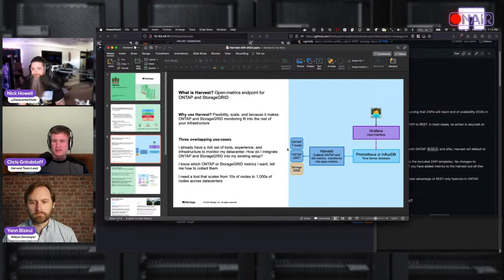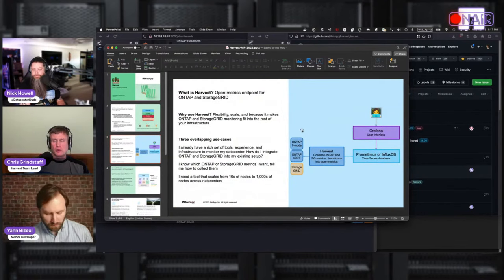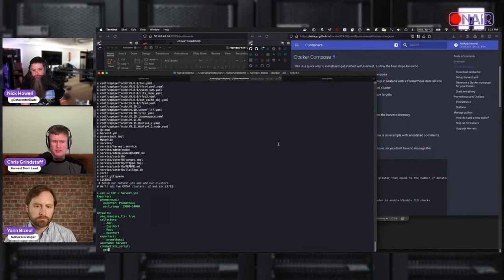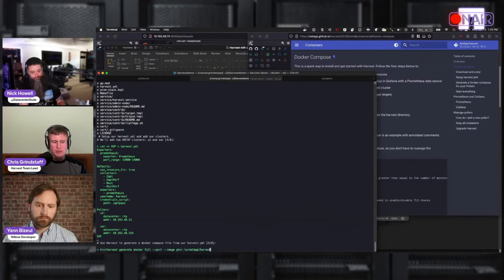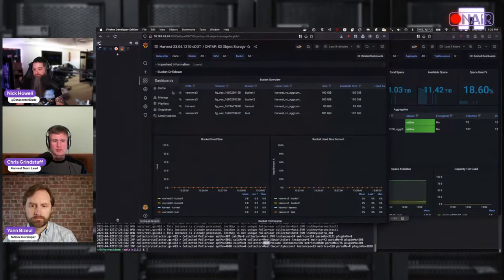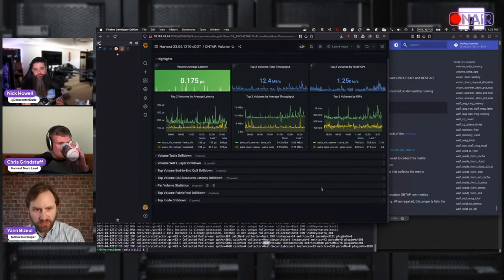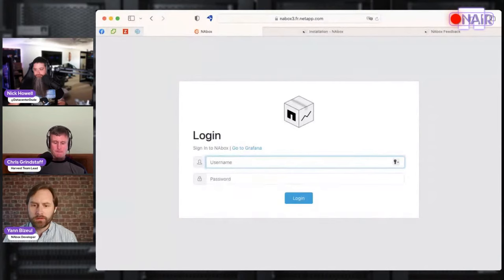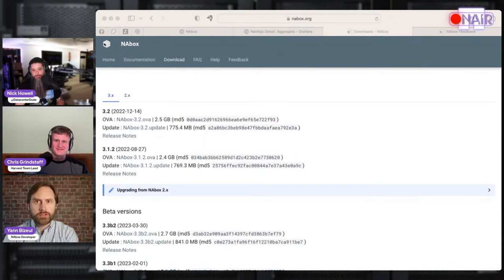Harvest & NAbox | NetApp ONAIR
Show begins at 9:06

NetApp Harvest brings observability to ONTAP and StorageGRID clusters. Harvest collects performance, capacity and hardware metrics from ONTAP and StorageGRID, transforms them, and routes them to your choice of time-series database. The included Grafana dashboards deliver the datacenter insights you need, while new metrics can be collected with a few edits of the included template files. Harvest is open-source, built with Go, released under an Apache2 license, and offers great flexibility in how you collect, augment, and export your datacenter metrics.

NAbox simplifies the overall deployment of the Harvest/Prometheus/Grafana, encapsulating it into a single deployable OVA in VMware vSphere!

► Guests ►►► Chris Grindstaff & Yann Bizeul